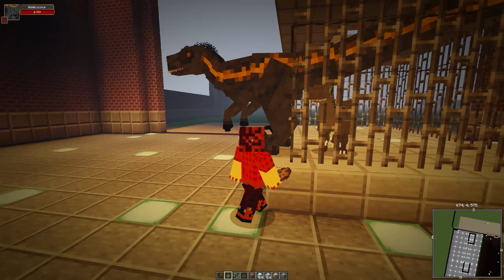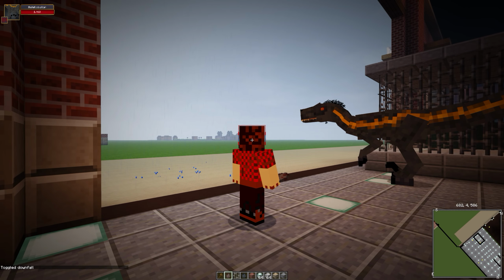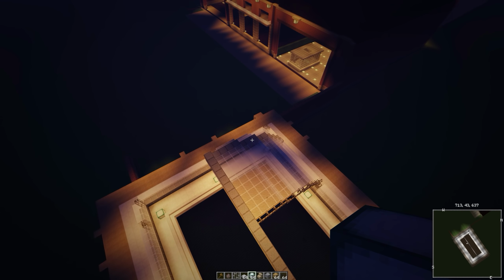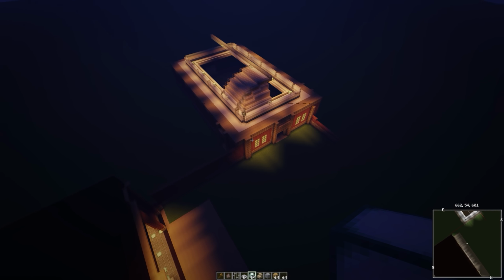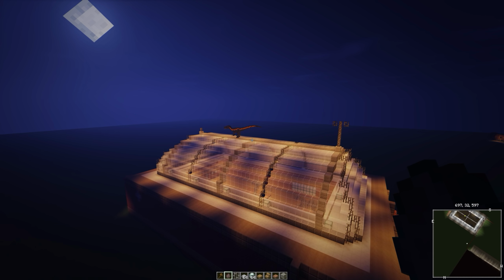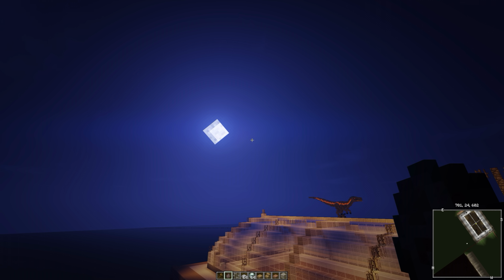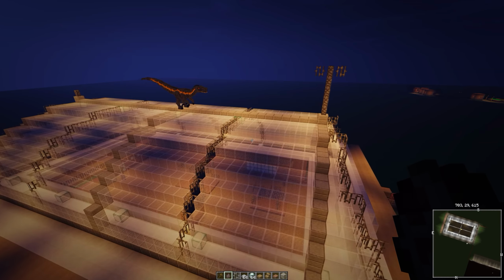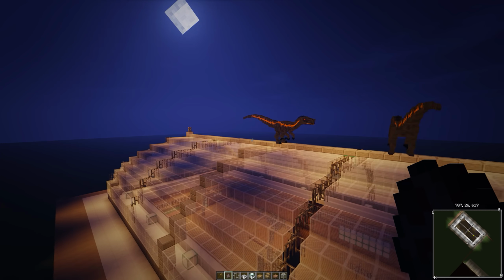Jurassic World Fallen Kingdom IndoRaptor Museum Build JurassiCraft Ep272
In Episode 271 We build the Jurassic World Fallen Kingdom Museum for the IndoRaptor for our Jurassic World Fallen Kingdom World using Jurassicraft 1.8.   for our Minecraft Dinosaurs Jurassic Park Jurassic World.

In this series we are making our own Minecraft Jurassic World with all the Buildings and making Isla Nublar and Isla Sorna putting Many Minecraft Dinosaurs into our Minecraft Jurassic Park

JurassiCraft Minecraft Mod - JurassiCraft-2.0.0-Pre
TooManyItems Mod - TooManyItems2015_02_14_1.8_Forge
Custom NPC Mod - CustomNPCs_1.8.0_beta
Xaero's Minimap - Xaeros_Minimap_1.9.1.1_Forge_1.8
Mr_Crayfish's Furniture Mod - MrCrayfishFurnitureModv3.6(1.8)
[1.8]Treecapitator-universal-2.0.5
BaseMetals-1.5.0
Damage-Indicators-Mod-1.8
ElectricAdvantage-1.0.5
PowerAdvantage-1.0.0
mineralogy-2.5.1
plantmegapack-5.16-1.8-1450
worldedit-forge-mc1.8-6.1

ShadersMod-v2.4.12mc1.8